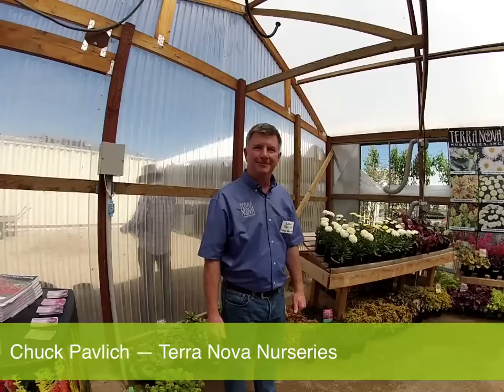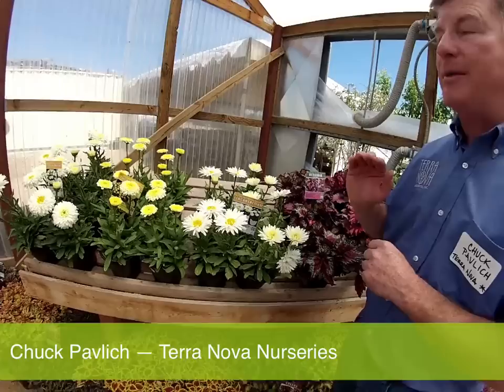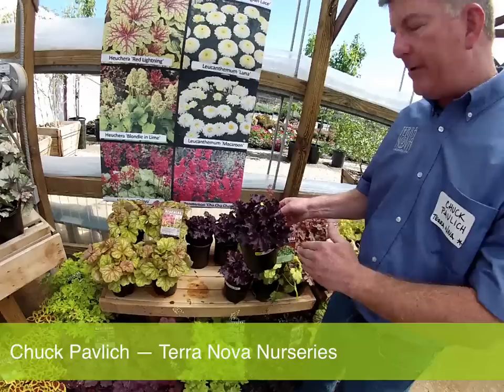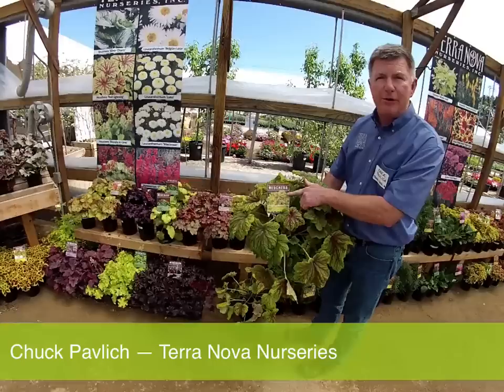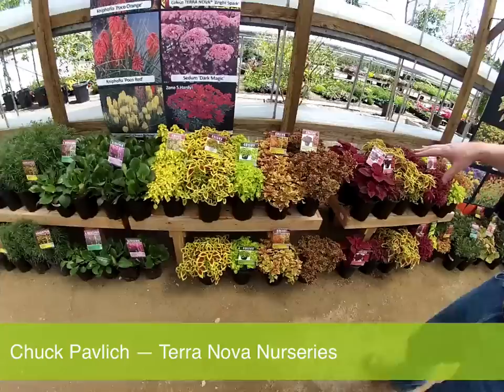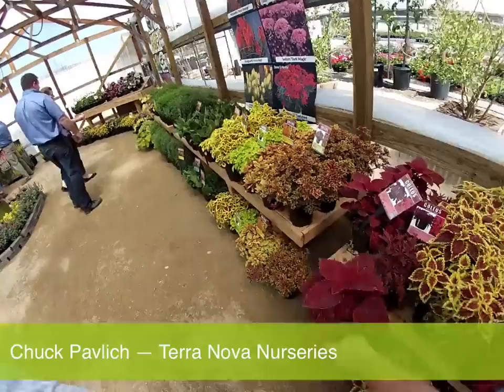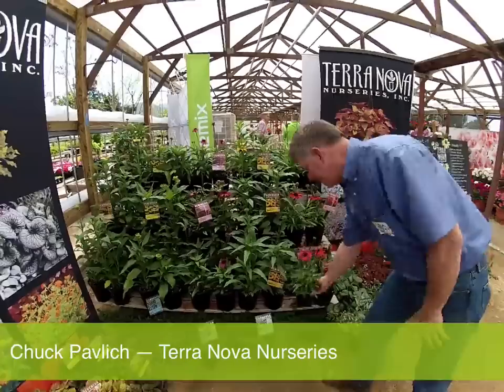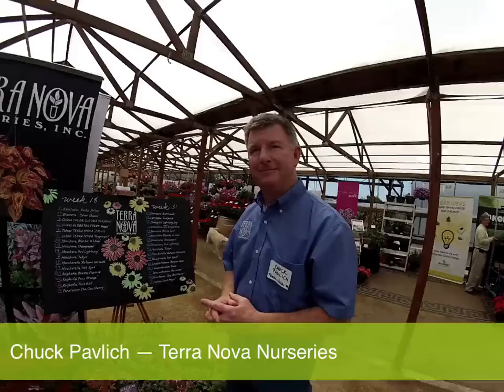Spring Trials 2015 Virtual Tour - Terra Nova Nurseries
Hear about how Terra Nova Nurseries is focusing their breeding programs on providing varieties that give consumers and growers what they like in natural, low-maintenance ways. Learn about how they are focusing on breeding and genetics and not chemicals to achieve their goals.